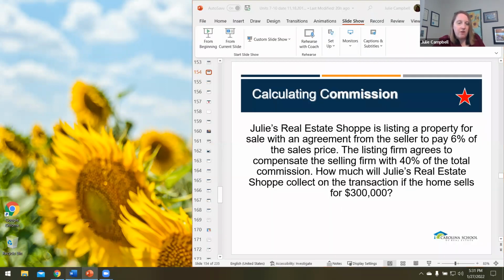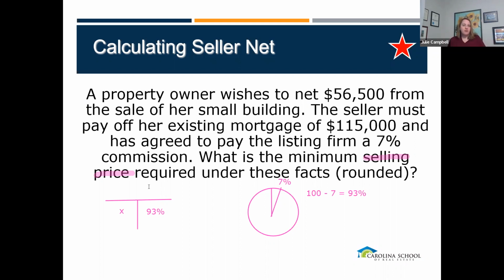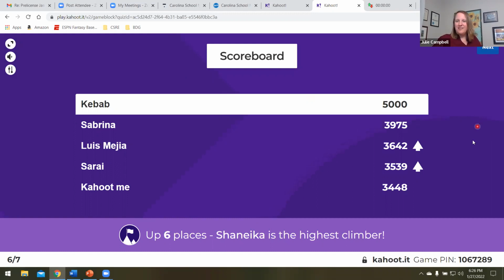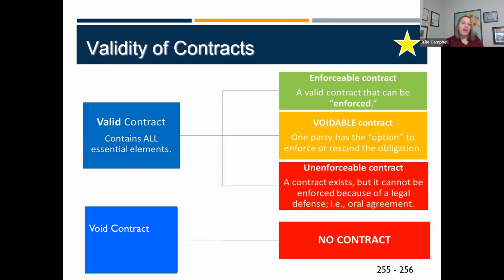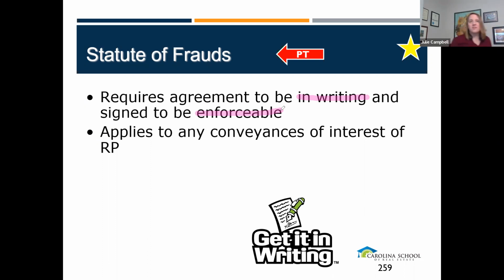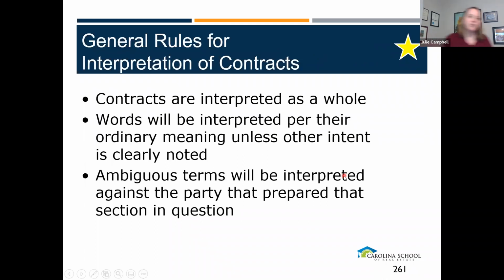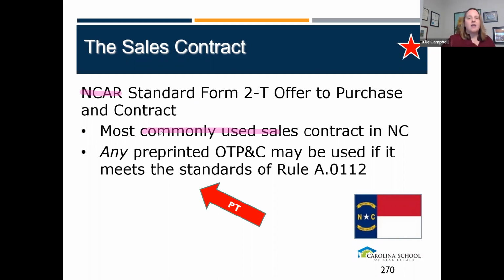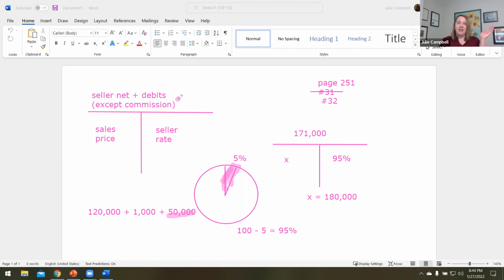Finish Unit 8, Unit 9, and start Unit 10